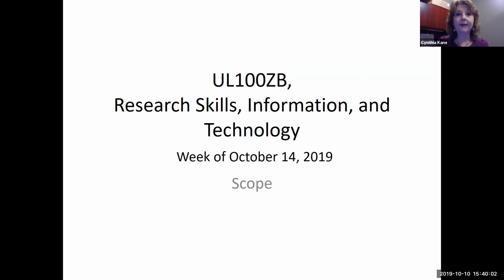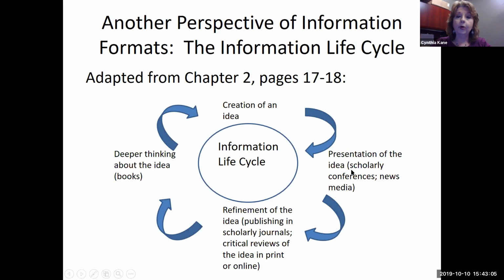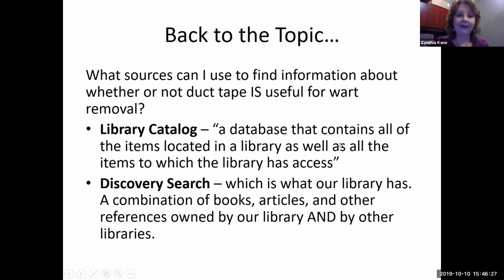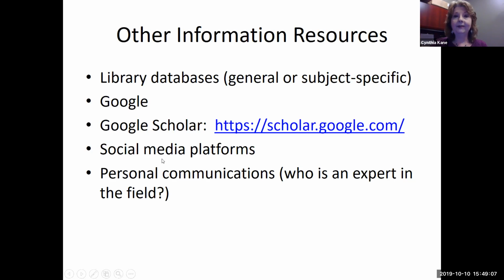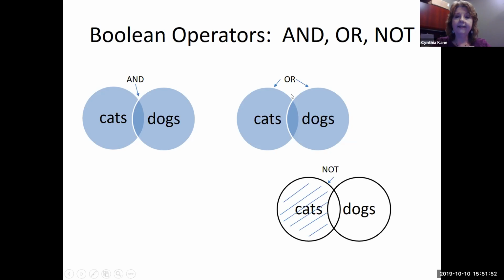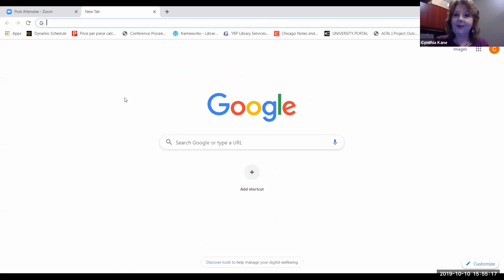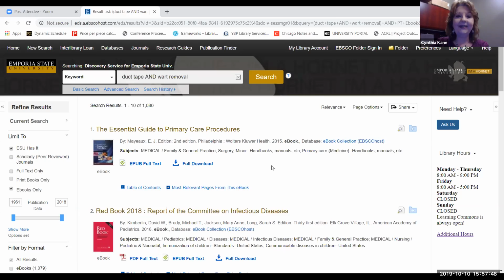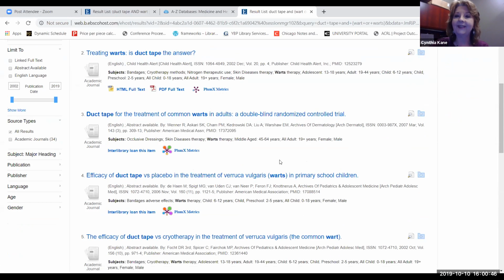UL100ZB "Scope" Tutorial - Fall 2019